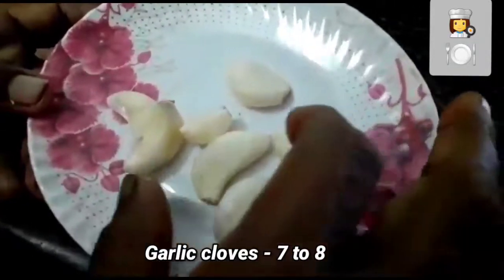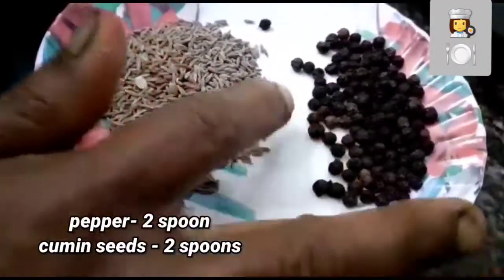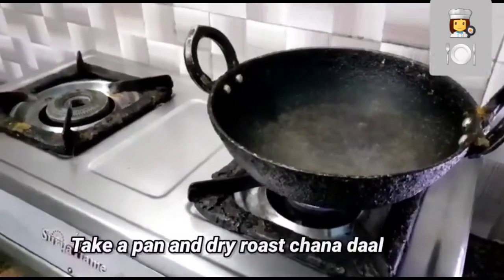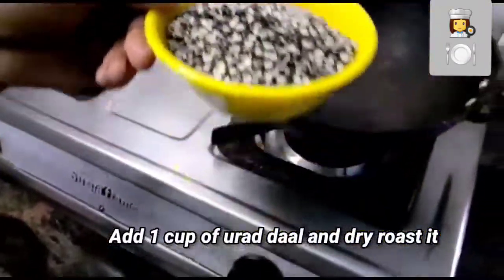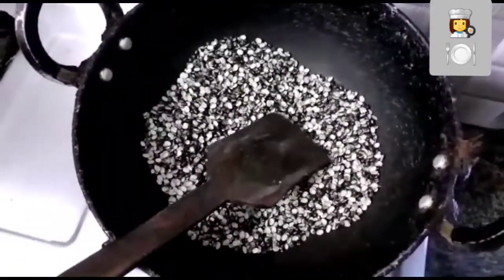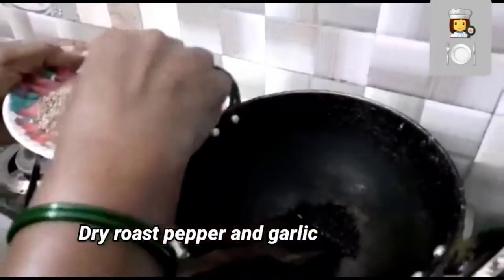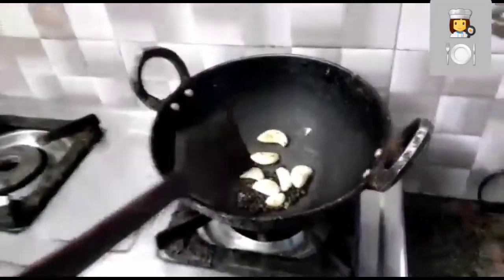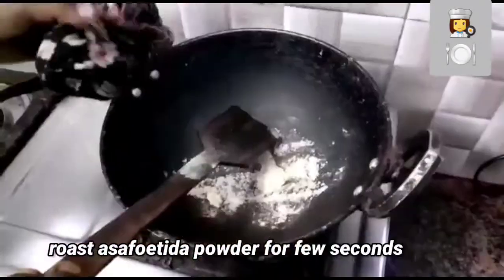இட்லி பொடி செய்வதுஎப்படி | Idli Podi | How to make Idli Podi in tamil | Sidedish for idli dosa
இட்லி பொடி செய்து எப்படி | Idli Podi | How to make Idli Podi in tamil | Sidedish for idli dosa | Hotel style Idli podi | Chettinad idli podi | tasty and spicy idli chilly powder | idli podi recipe | milagai podi recipe | idli milagai podi | How to make Idli podi in tamil | easy recipe | காரைக்குடி செட்டிநாடு இட்லி பொடி ராகசியம்

In this video we will see how to make idli podi in house. Idli podi is an excellent sidedish for Idli and dosa.